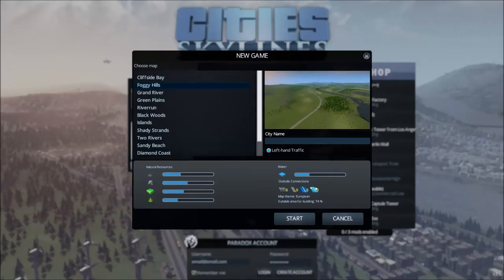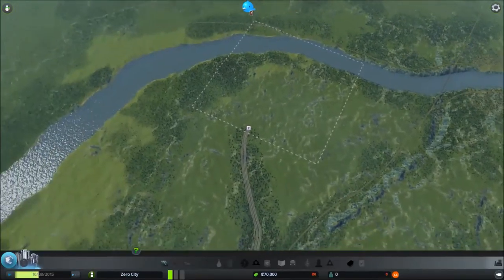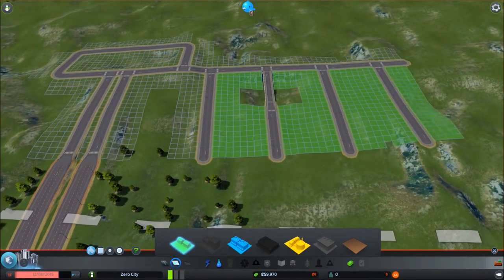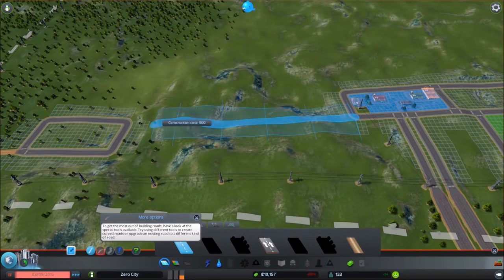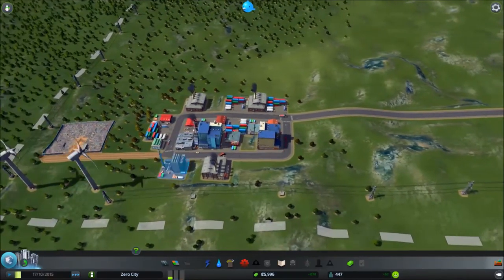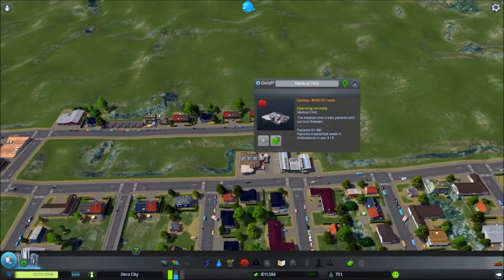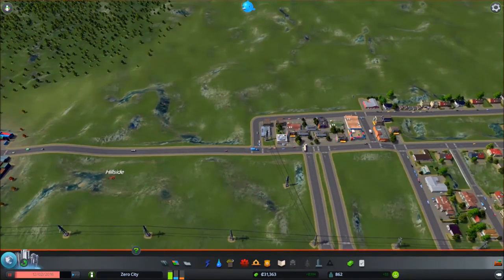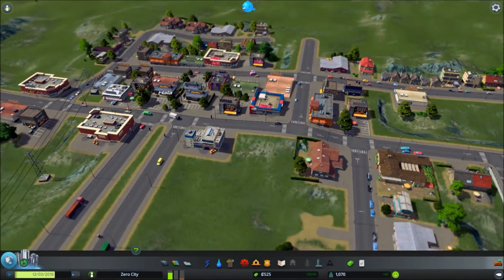Cities Skylines :- Ep 1 Slow Times in Zero City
ANOTHER new Let's play because of technical problems with technical things.

All sounds are either from my mouth or the game. The ones from the game are too loud and I'll address this next time.